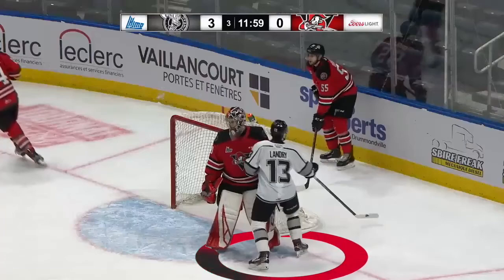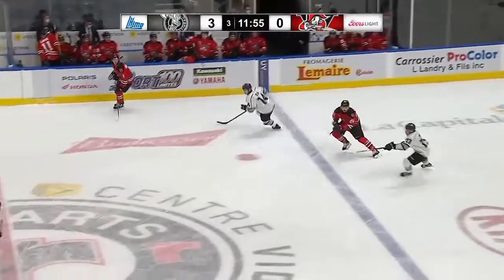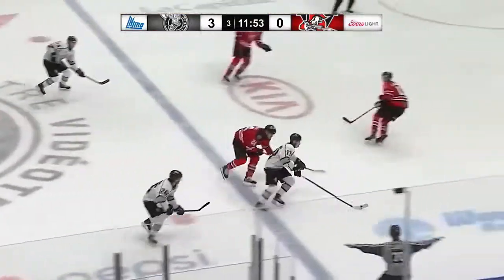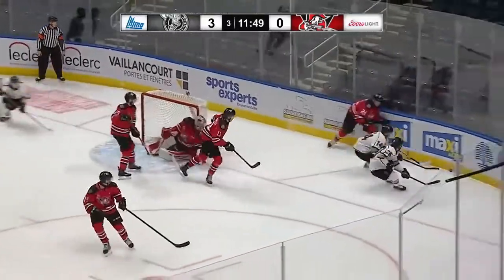Scouting Notes : Manix Landry Game Report - November 18th 2020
Here's my scouting notes on Gatineau's attacker, 2021 NHL Draft eligible, Manix Landry. What's YOUR opinion on the Canadian prospect ? I would love to hear it in the comments bellow !

Summary :
Landry is a smooth skating center who showed the ability to both lead and disrupt transition attempts thanks to a strong blend of speed, agility and an enthusiasm to put the extra effort. The left-handed center put on display nifty puck-handling abilities and above average skating prowess throughout his rushes opportunities. His fantastic agility empowers him to weave through skating lanes with finesse, and he finds clever paths to the offensive zone. Landry showcased a very versatile skillset tonight, not only being able to create offense on both the transition and cycle play, but also being able to act as either a playmaker or finisher. The Canadian center didn’t really steal the show with outstanding skills, but he fused to the attack as well as anyone could have. He made the right passes to keep the play moving, got to his spots smartly and kept a great tempo. Working in the middle slot on the PP or simply sneaking his way there at 5v5, Landry got to showcase a very quick release in addition to an adequate accuracy on his wrist shot. His chances gave a lot of rebound trouble to the goaltender, who offered a few second-hand opportunities near the crease. As a center who’s skillset primarily fits the offense, it’s encouraging to see his commitment to backchecking. He has developed great habits, always putting the extra effort to close out on attackers and disturb counterattacks with his stick and body. His wonderful motor goes both ways, as Landry showed thrilling, relentless effort on the puck pursuit. Although defensively responsible, he did make a few careless no-look passes on zone exits, leading to a couple of turnovers. Landry doesn’t have the creativity, elusiveness or swagger of a top prospect, but his versatile skillset joined with his tremendous competitive spirit makes him a very attractive option in the middle rounds. I think we could see him develop into a skilled, well-rounded bottom 6 forward at the next level if he continues on his progression.

The original video content is not considered property of NHL Draft Central. The videos are to be used under the Canadian Copyright Law Section 29.1. Videos are utilized for editorial and educational purposes only and NHL Draft Central and its staff do not claim ownership of any original video content. All video content in each clip is owned by the individual broadcast companies.

Footage taken from InStats Hockey